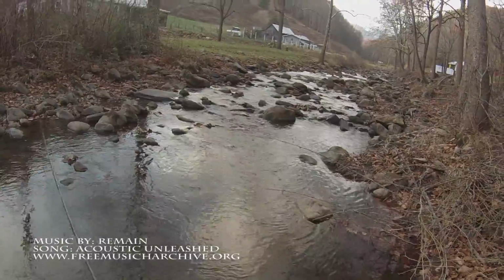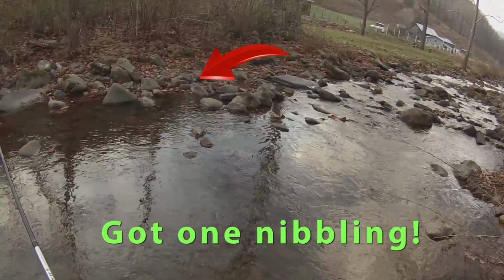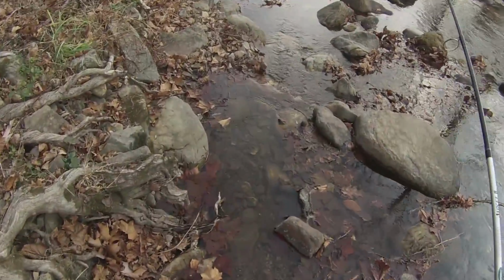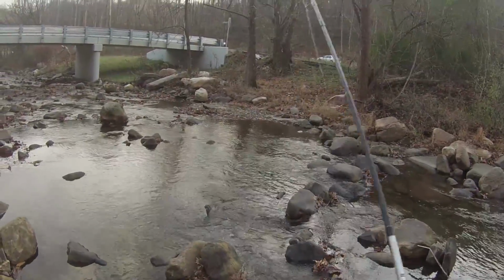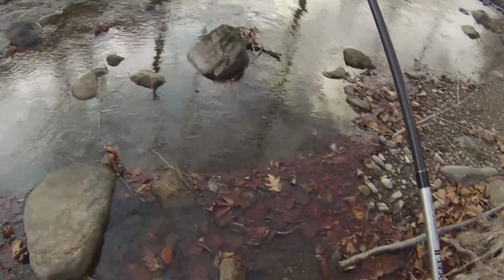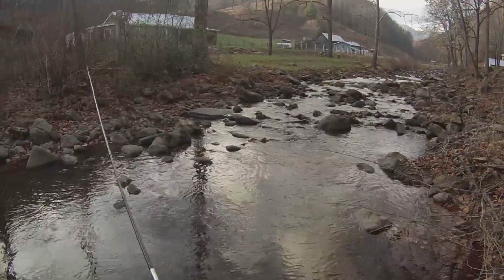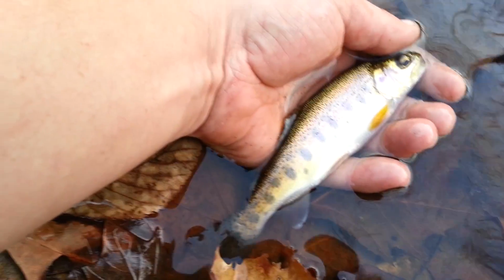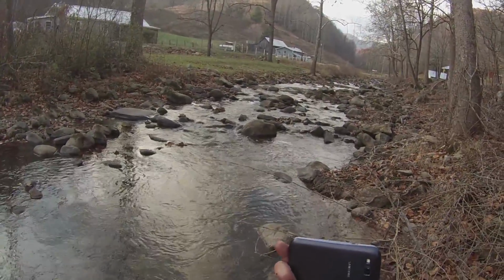Native Rainbow Trout on Pink Wacky Worm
Fishing at Big Tumbling Creek in the Non-Stocked section, looking for Native Brook Trout, but I got my FIRST ever Native Rainbow Trout.  So I am stoked on that.  Such a beautiful fish.  He couldn't say no to the Pink Wacky Rig!